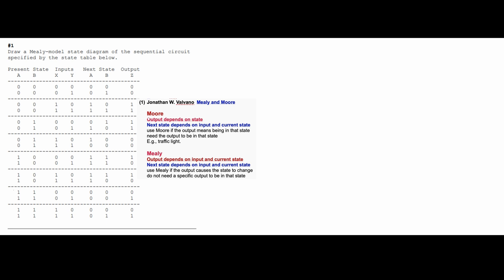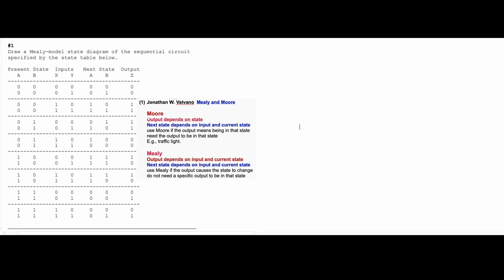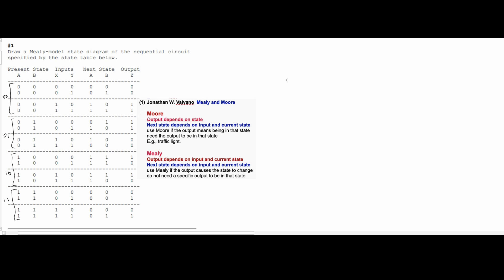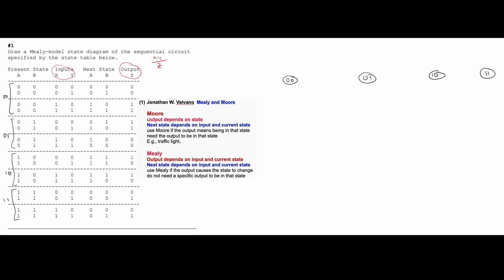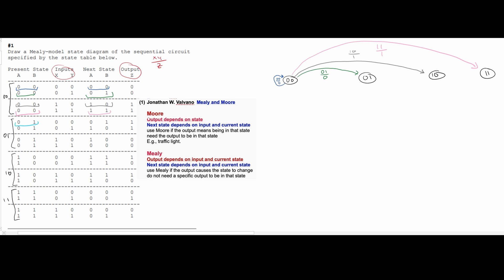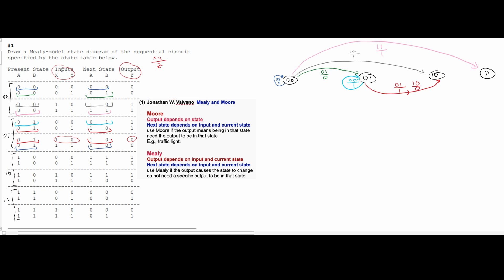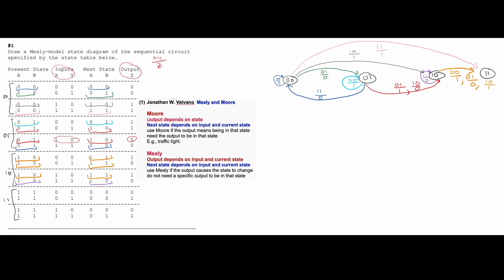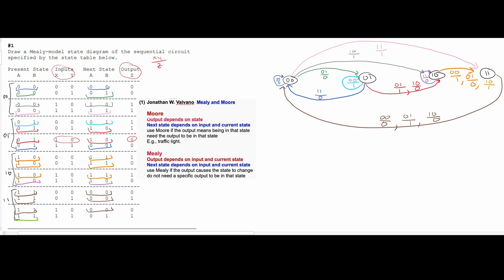Draw a Mealy-model state diagram of the sequential circuit specified by ... | Intro. to Logic Design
Question:
Draw a Mealy-model state diagram of the sequential circuit specified by the state table below.